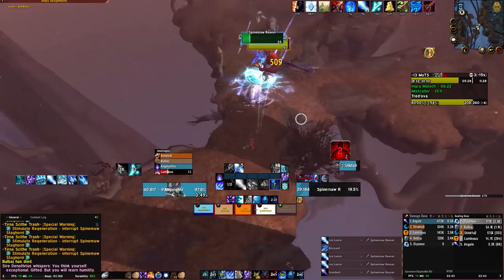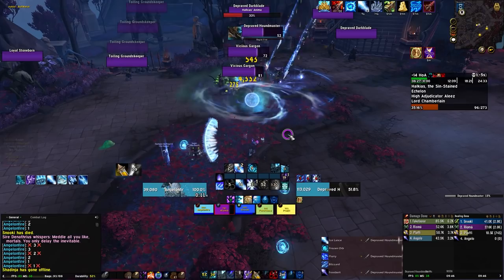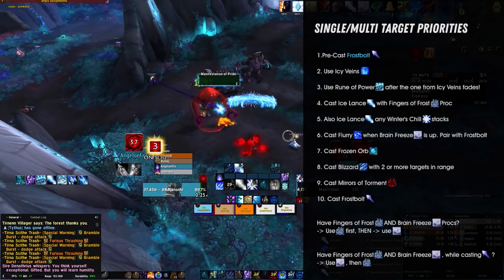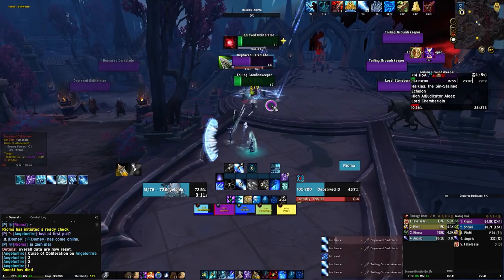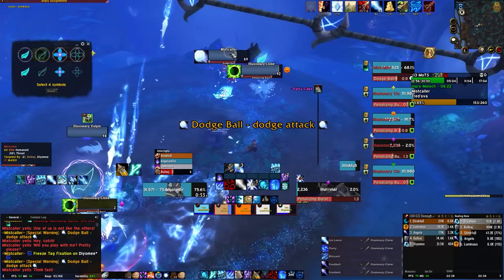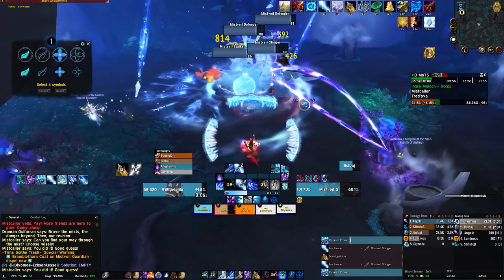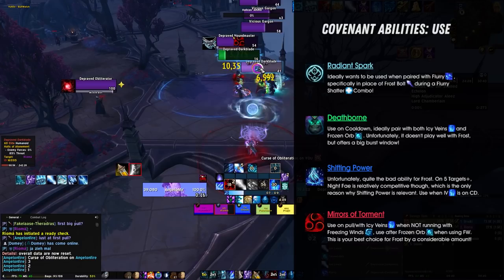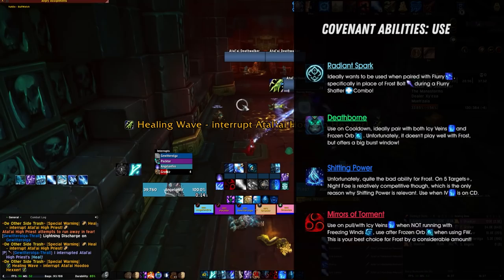Frost Mage ROTATION GUIDE: Patch 9.1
▼Hey friends! Welcome to the in-depth Frost Mage Rotation Guide for Patch 9.1!!▼

00:00 Intro
01:11 Overview
02:12 Changes in 9.1
03:11 Rotation Overview
05:51 Single Target Rotation
08:47 Multi-Target/AoE
10:20 Cooldowns
13:41 Talents
15:48 Legendaries
16:59 Covenant Abilities in Combat
19:51 Summary & Outro